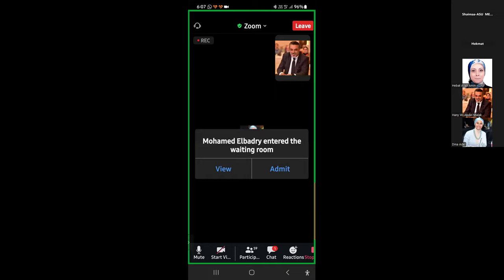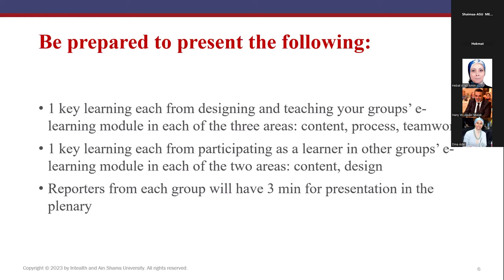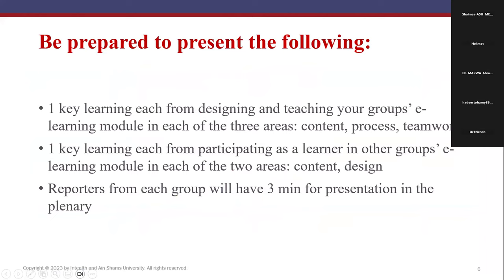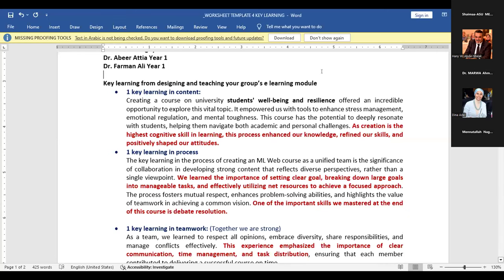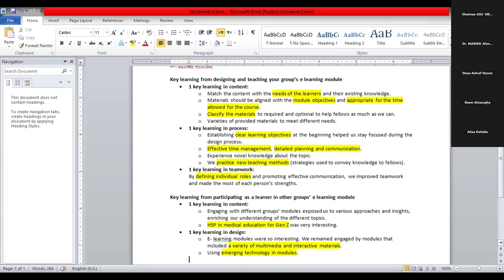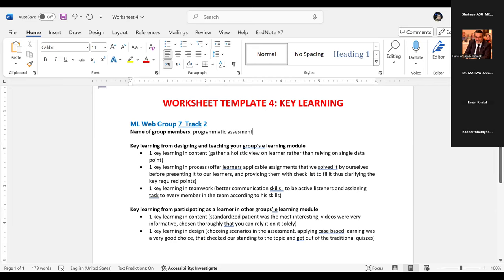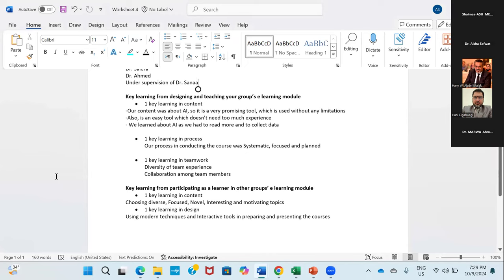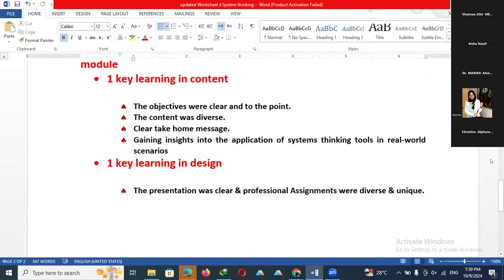ML Web Feedback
ML Web Feedback 2024